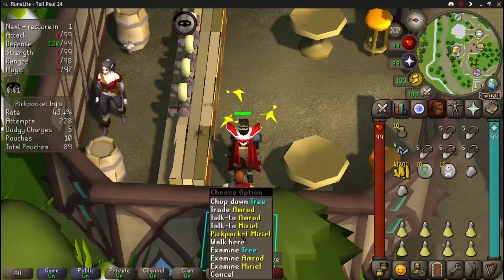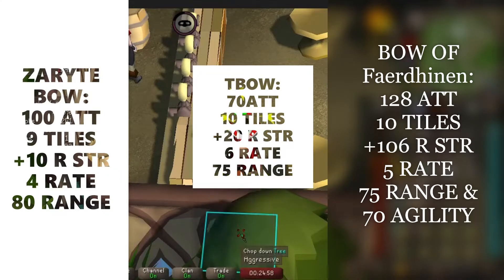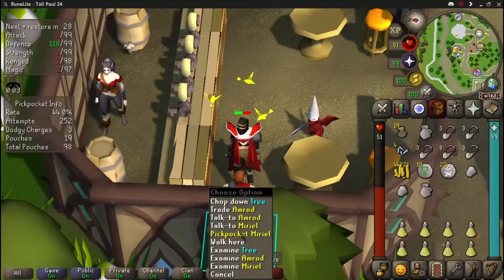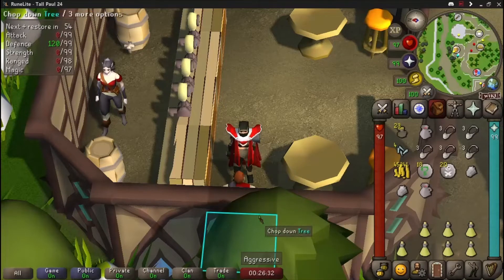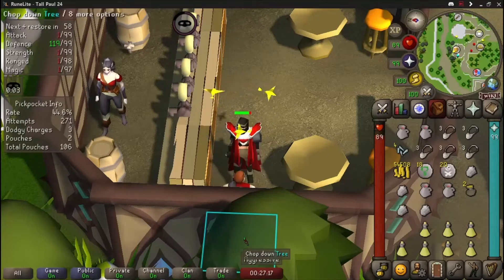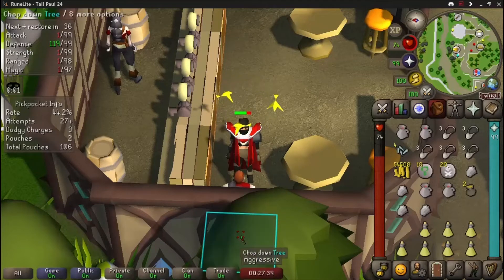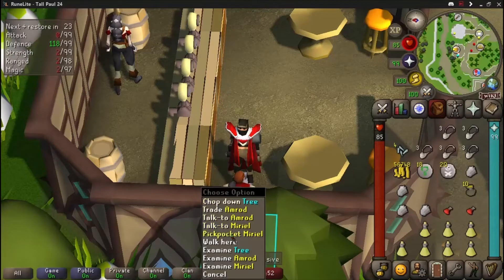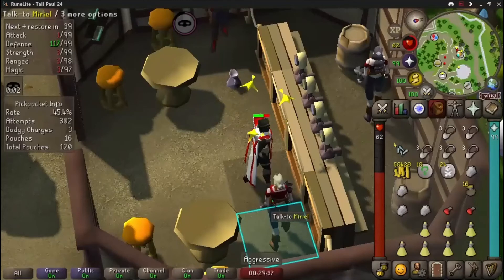OSRS ZARYTE BOW COMPARISON 2021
My two cents on the OSRS market before the large release of NEX and RAIDS 3. I give a comparison to the TBOW and the Bow of Faerdhinen and talk about how I think this new release will effect their prices and what it means for the future of the Inferno and if there is a new bow to be utilized.